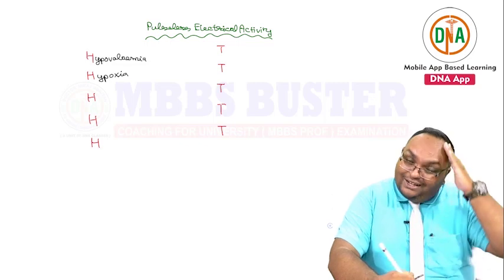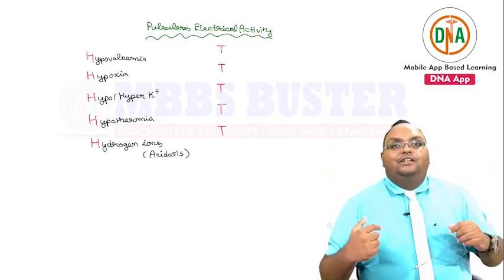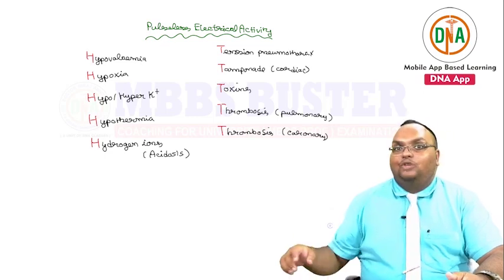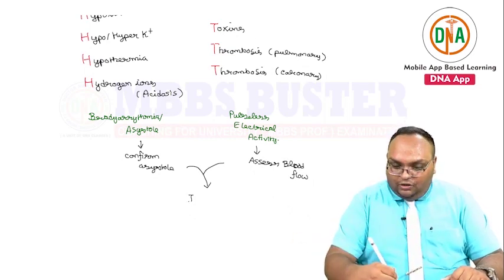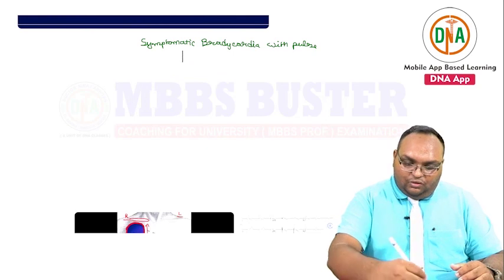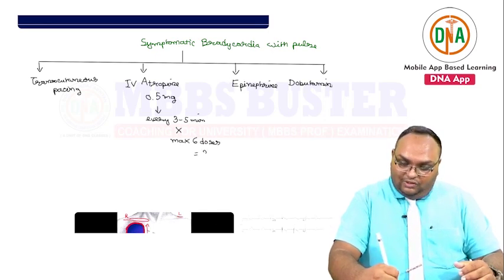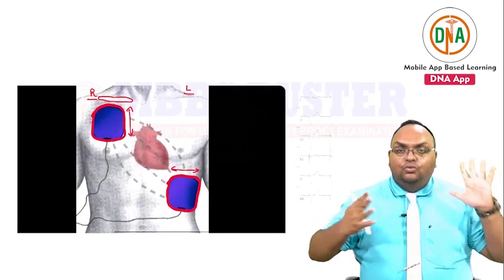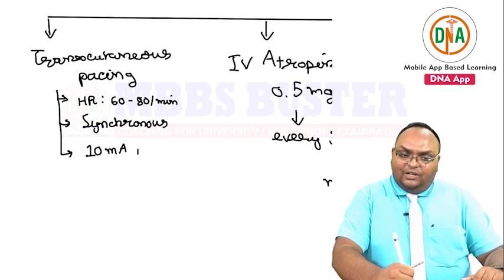ECG (Pulseless Electrical Activity) By Dr. Debtanu Banerjee For NEET-PG / FMGE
For Complete ECG
Download DNA App From Play Store & App Store